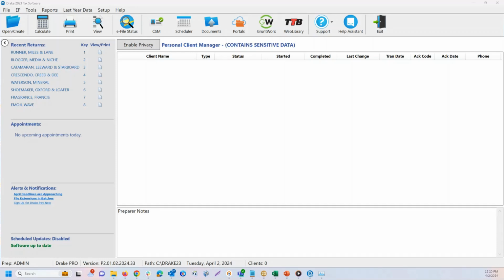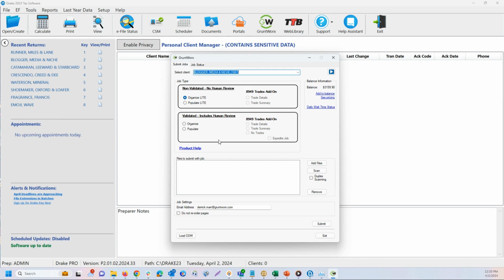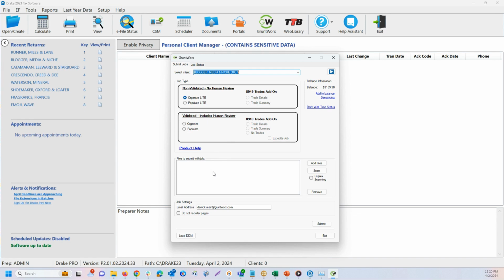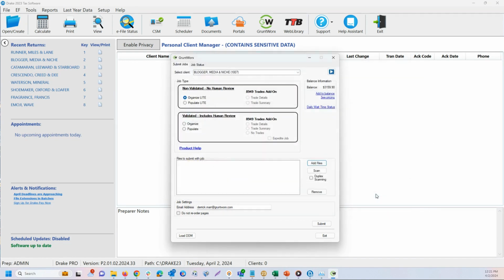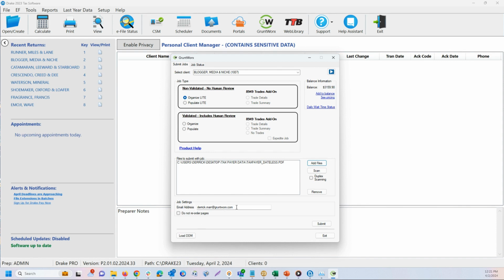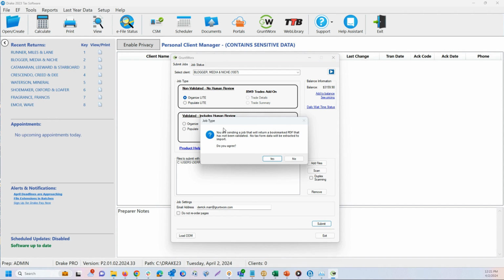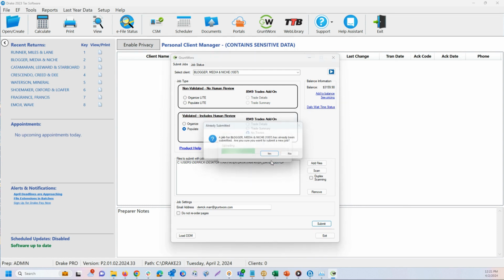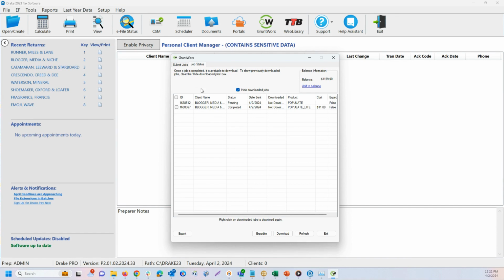How to Submit & Download a GruntWorx Job within Drake Tax